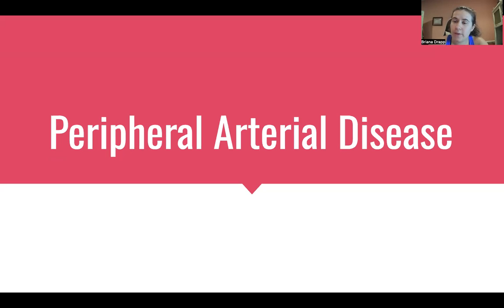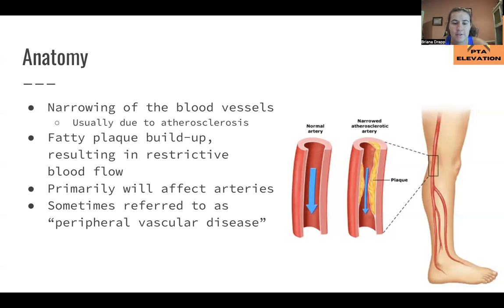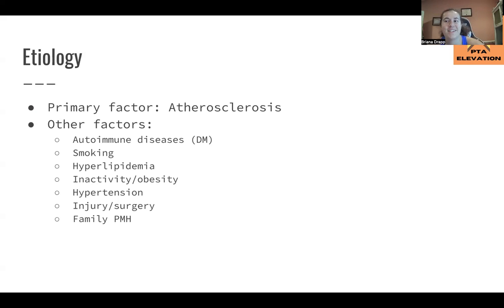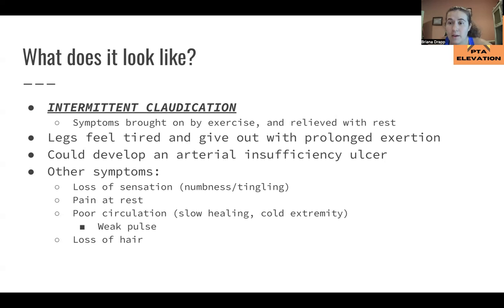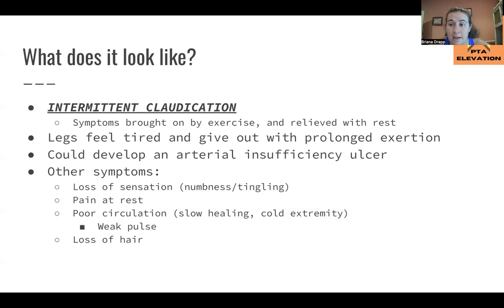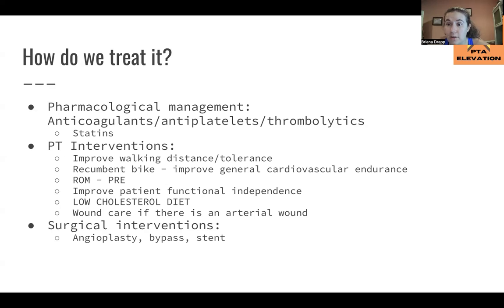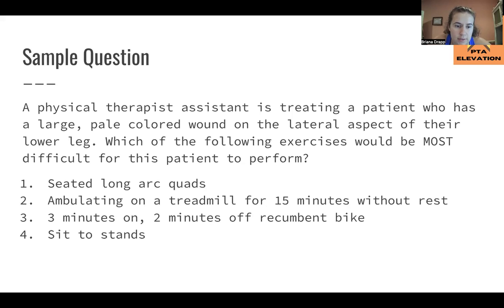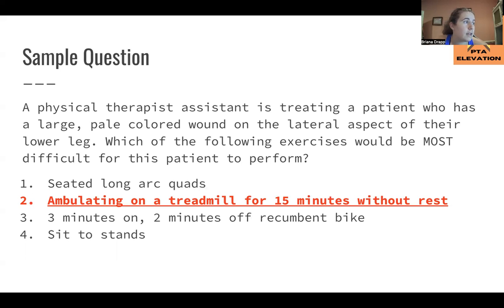Peripheral Arterial Disease - NPTE Prep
This video is an updated version of our peripheral vascular disease video to be specific to peripheral arterial disease!

Today Briana Drapp, SPT, PTA, CSCS goes over the important things to know about Peripheral Arterial Disease when studying for the NPTE. At the end of this episode, Briana provides and reviews a sample question that helps students get a feel for how this subject will be asked on the NPTE - PTA. Tune in to learn more!